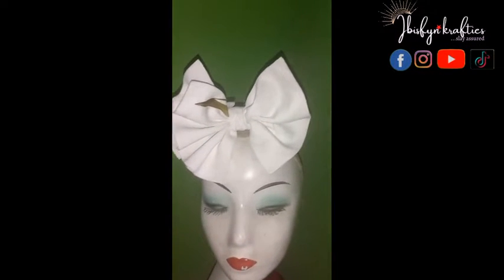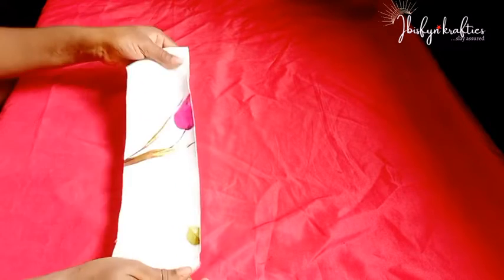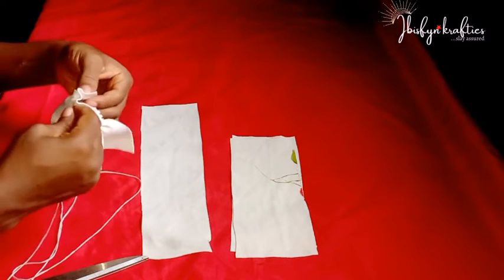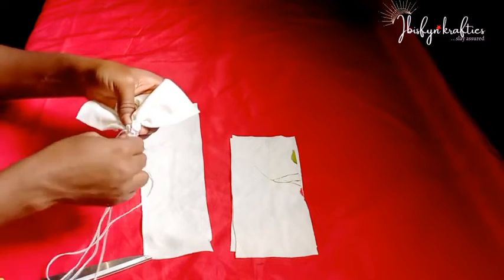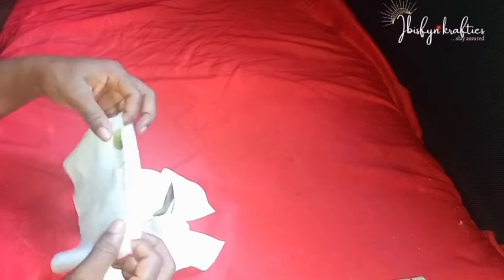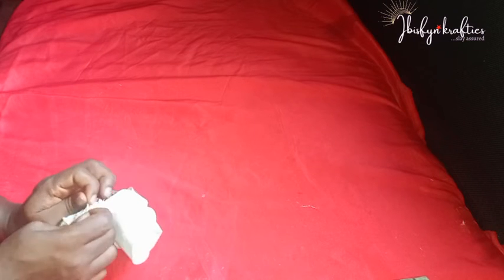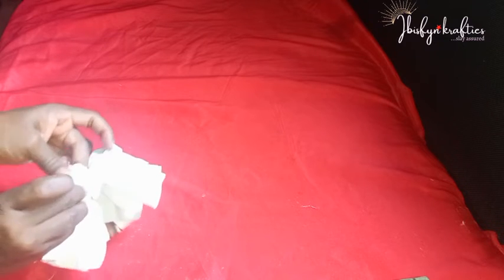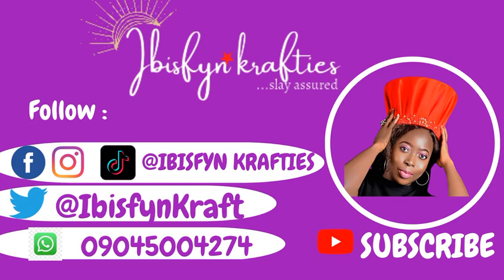How to make a Bow headband/DIY Easy bow tutorial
How to make a Bow headband tutorial/DIY Easy bow tutorial is a video that shows you how to quickly make a two layered Bow with a stretchy fabric. The step by step guide shows you how to form the Bow and apply glue to achieve the fluffy Bow headband with a babies measurements.

Materials needed
1. Stretchy fabric
2. Glue gun
3. Scissors
4.  Thread
5. Needle
6. Candle stick
7. Tape